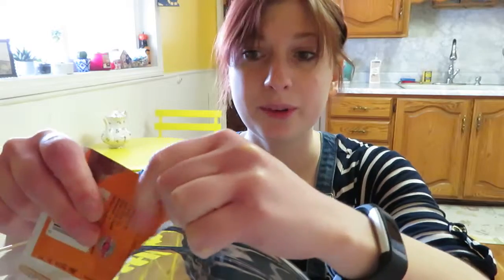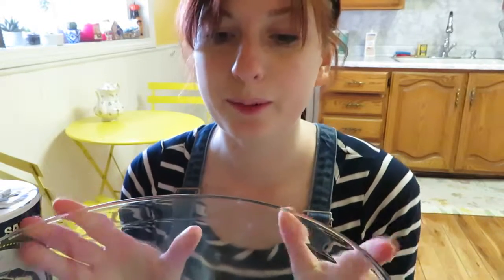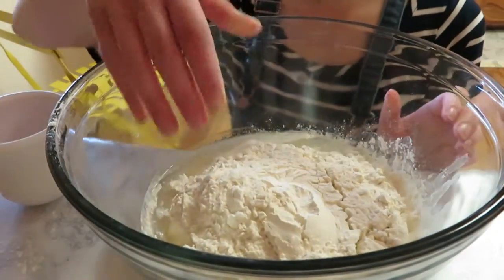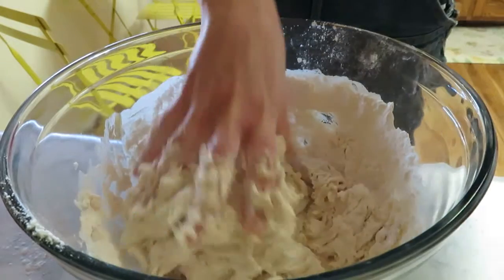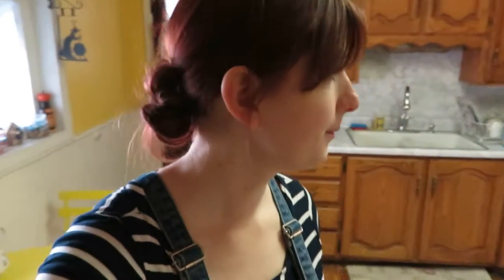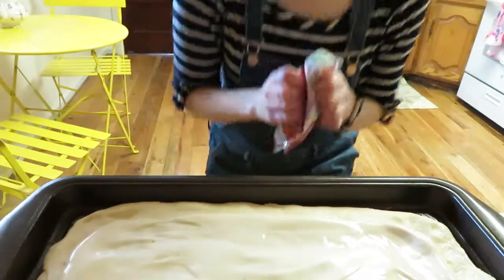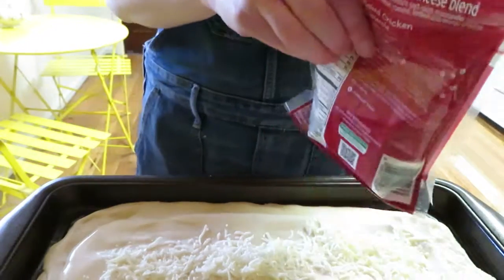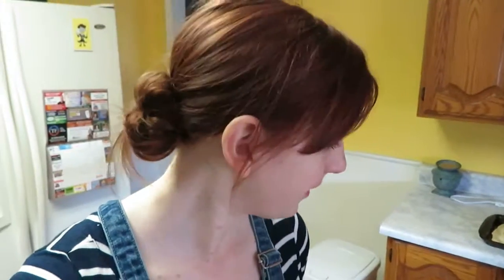How To Make Green And White Pizza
Olivia shows you her pizza crust recipe, and how she makes green and white pizza.